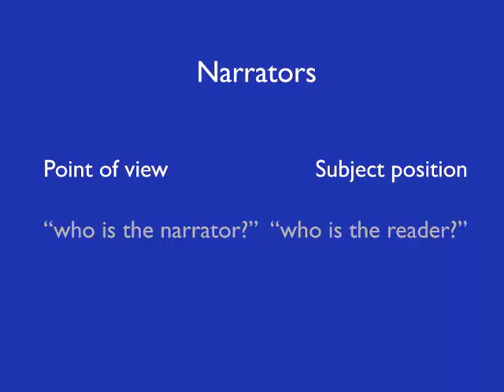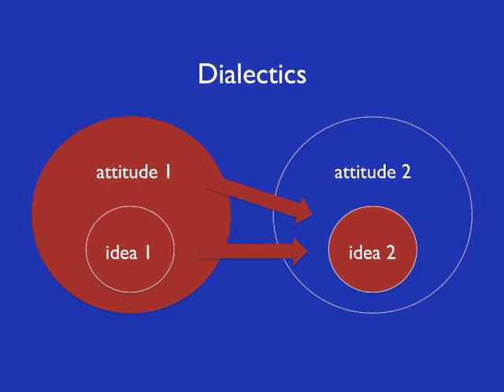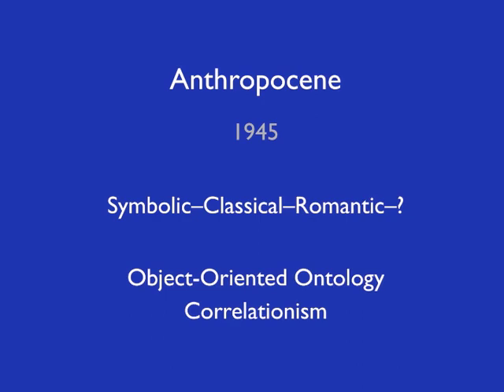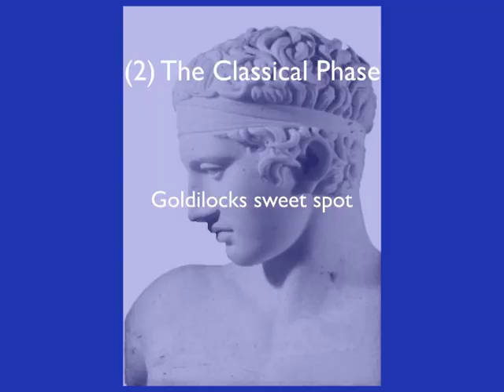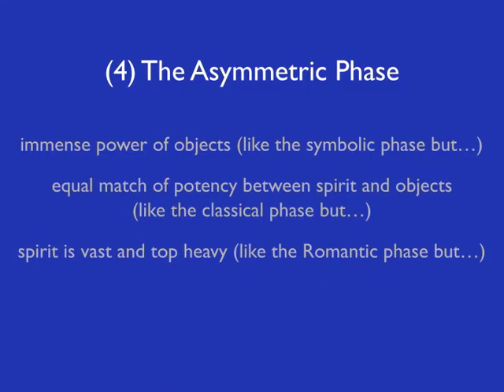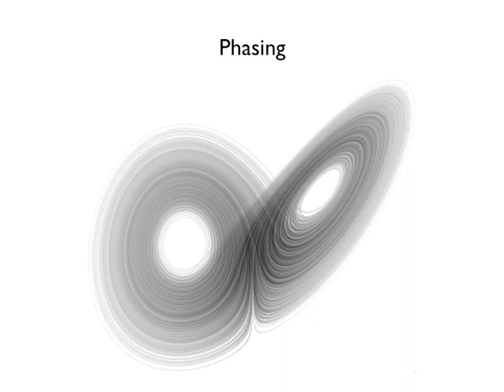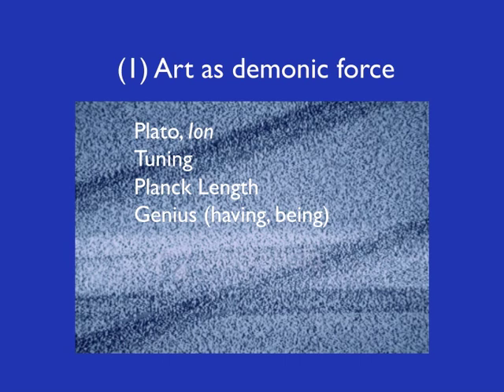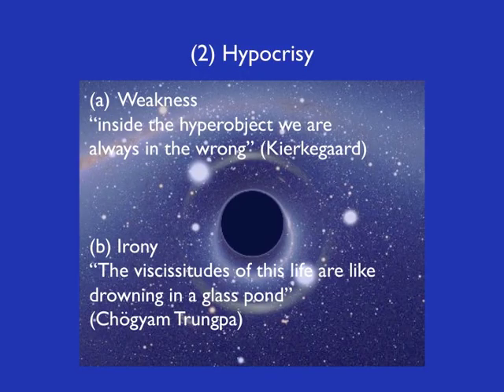Hegel, Ecology, Aesthetics: The Age of Asymmetry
I made this video in 2011. It's about a fourth Hegelian phase of art that I call The Age of Asymmetry, which follows from the onset of the Anthropocene. Hegel classifies art into three phases, but he forgot to suggest a fourth, because there was no way for him to see beyond his concept of irony.